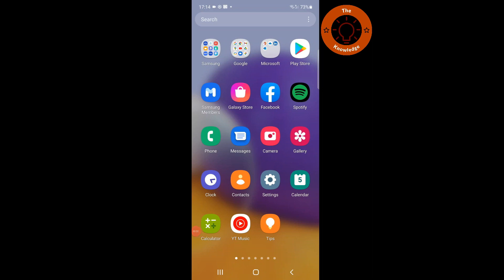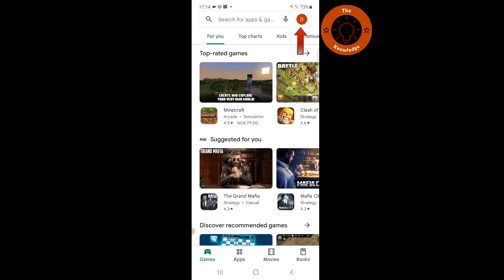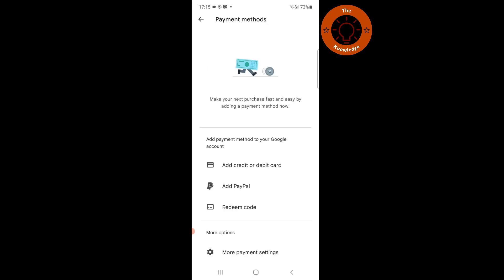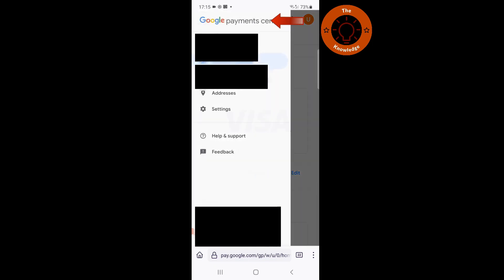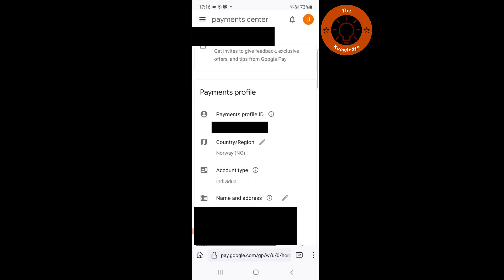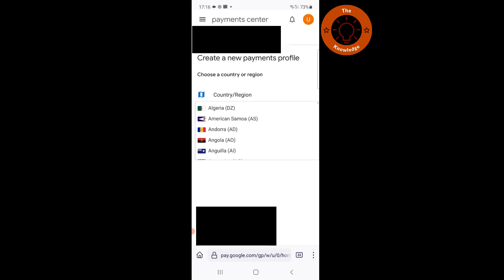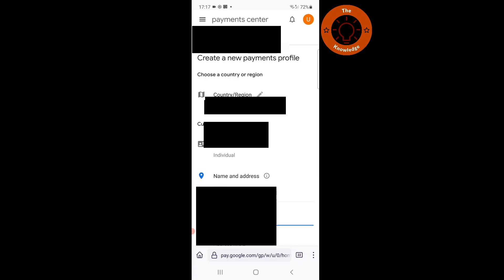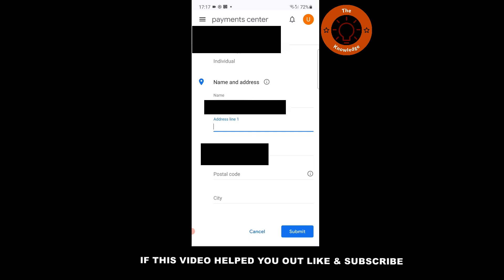How To Change Country In Google Play Store 2022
and we both get $25 USD

Grow on Youtube faster with Tubebuddy!

Translated titles:
Cómo cambiar de país en Google Play Store 2022

So ändern Sie das Land im Google Play Store 2022

Comment changer de pays en Google Play Store 2022

Como mudar de país em Google Play Store 2022

देश कैसे बदलें Google Play Store 2022

كيفية تغيير الدولة في Google Play Store 2022

Come cambiare paese in Google Play Store 2022